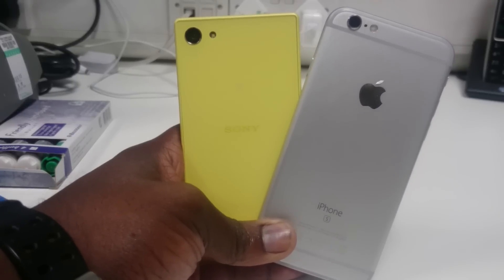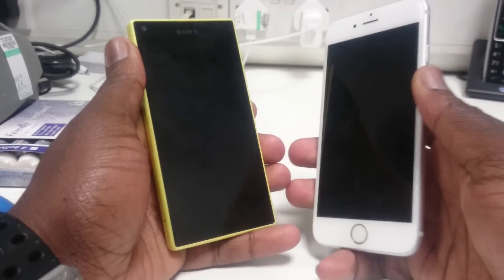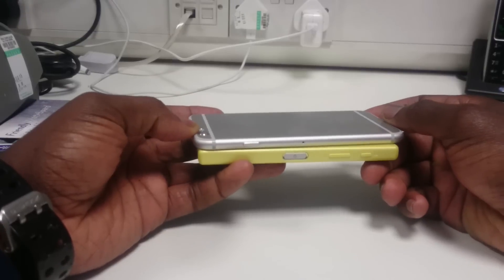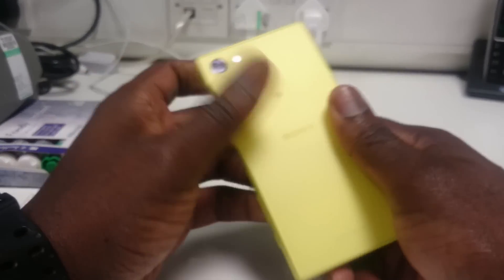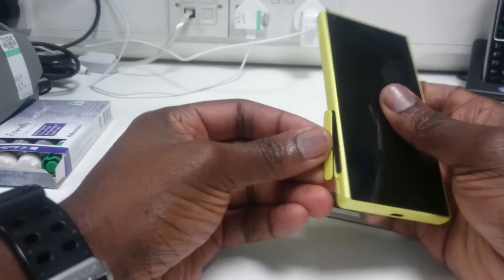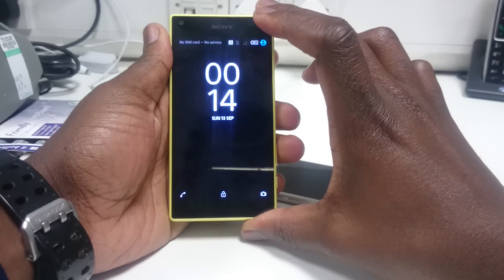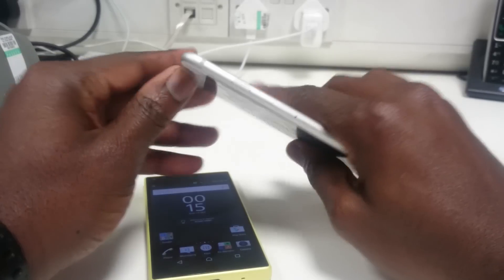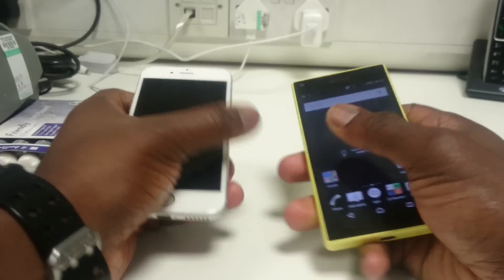SONY XPERIA Z5 COMPACT VS IPHONE 6S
This is my comparison between the Sony Xperia Z5 Compact vs iPhone 6S